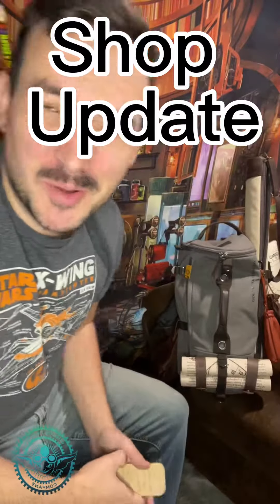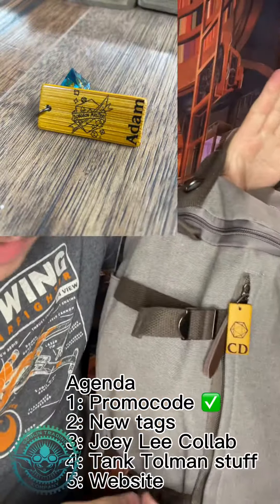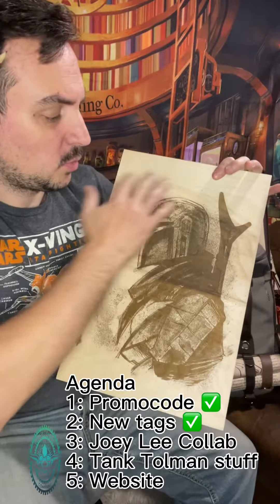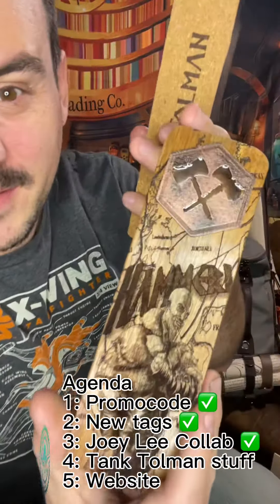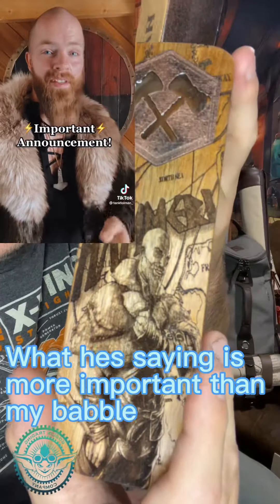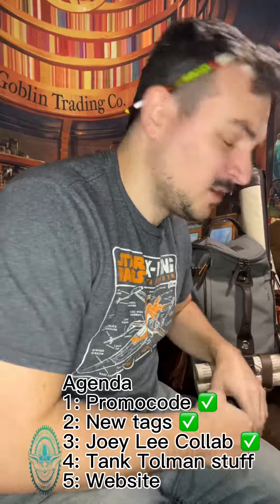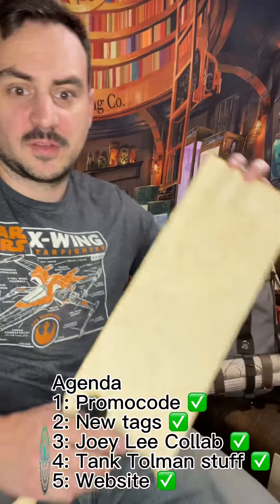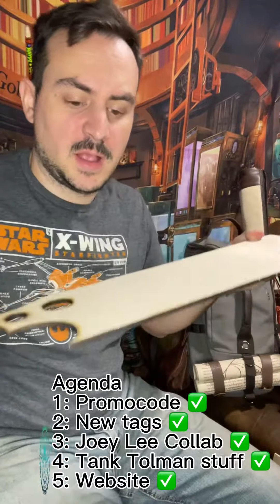Shop update! Get the latest from ur fav ttrpg and dnd accessories shop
Shop update is finally here!
Sorry for the delay been busy, good busy!

Tons to say and so little time.
1: goblingang still running
2: New personalized tags
3: Collabs with the legendary @joeyleecabral
4: Awesome stuff for @TankTolman
5: website
And more from your fav goblin crafters of ttrpg and dnd swag 😈